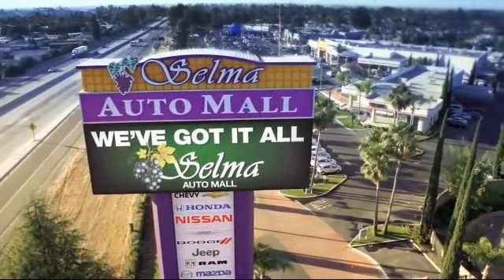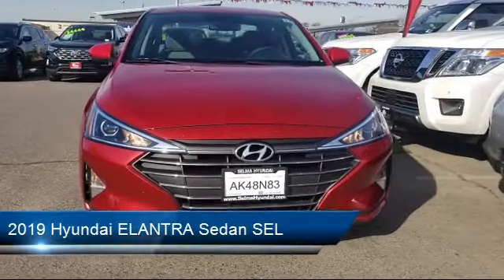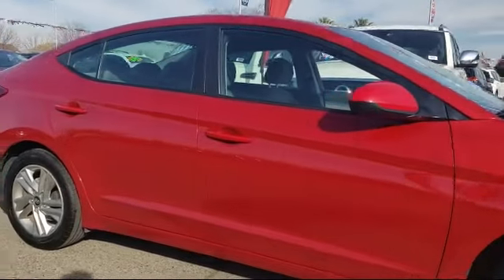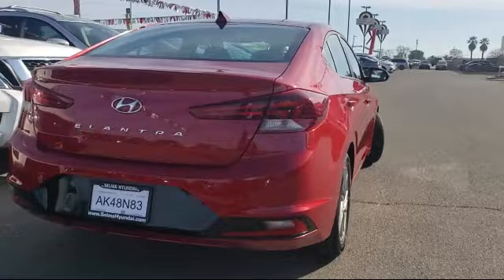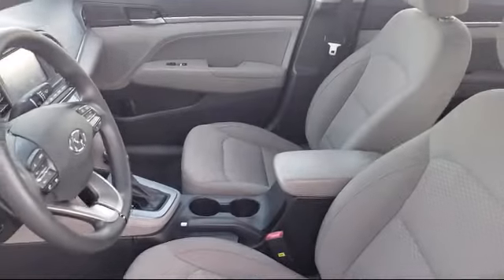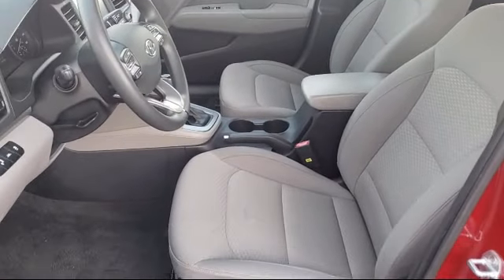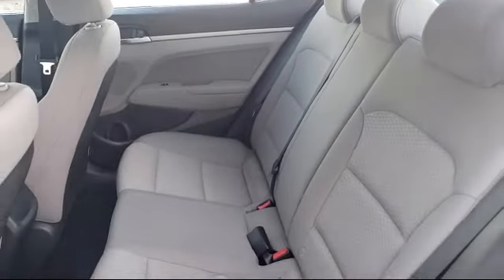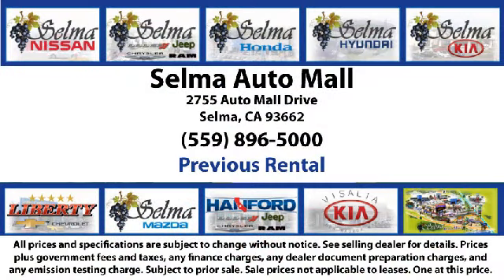2019 Hyundai ELANTRA Sedan SEL Fresno Clovis Visalia Hanford Tulare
2019 Hyundai ELANTRA Sedan SEL Stock Number: N7191IR Vin:KMHD84LF8KU737035 Previous Rental.

Selma Nissan
2525 Highland Avenue